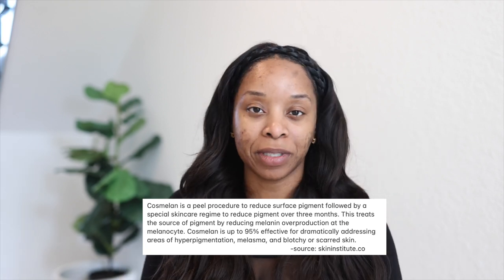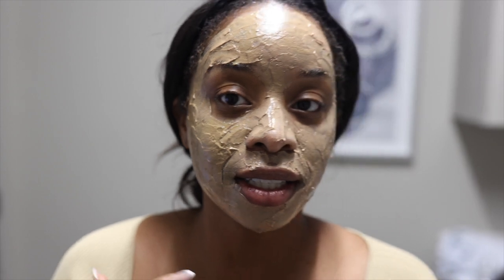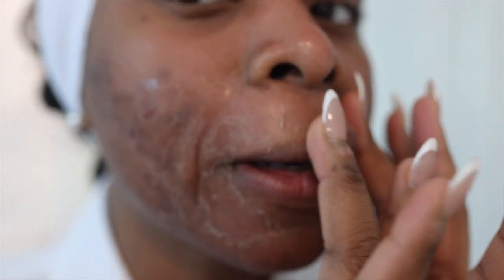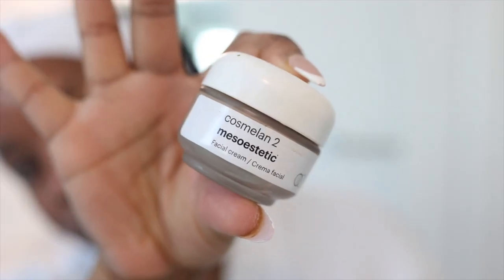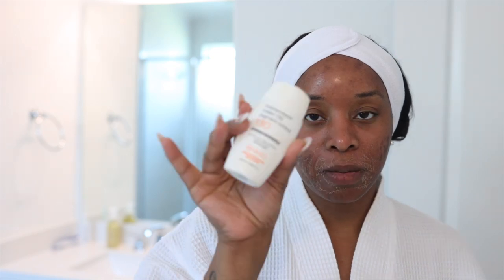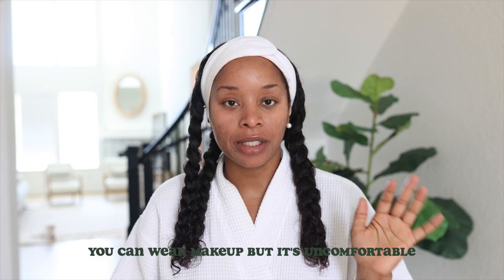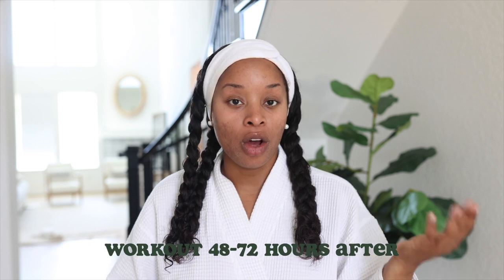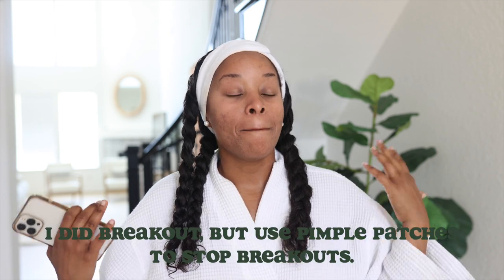HOW I CLEARED MY HYPERPIGMENTATION IN 1 WEEK | Insane Results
Hey Friends! I'm back with exciting news! (TURN ON CLOSED CAPTIONS IF YOU CAN'T HEAR ME THE BEST)

*ALSO PLEASE NOTE TO TURN UP THE VOLUME AT :14-54secs I didn't have my microphone on* but you can turn it down after that!

I recently went to my plastic surgeon to get the Cosmelan Peel! Thanks to @KellyStamps for the recommendation! I suffer from some pretty intense hyperpigmentation and I have literally tried everything to get it under control. At this point I really needed a miracle to help me clear my skin! Well, if it wasn't for meeting @KellyStamps at an influencer trip and her telling me all about this cosmelan peel I would have never known. So shout out to her for literally changing the trajectory of my skin!

Hyperpigmentation causes a lot of insecurities and for me it just didn't feel good. I was always scared to go out in public with no makeup on out of fear that people would talk about my skin or judge me in some capacity. Eventually I started to give up and I felt helpless. But when I did find out about the peel I started doing my research and said I WILL DO WHATEVER IT TAKES TO CLEAR MY SKIN!

So I found out that my doctor Dr. Erika Sato of My Houston Surgeons performs the cosmelan peel and decided that if I trusted her with my body I can certainly trust her with my face! Her information is below. If you are in the Houston, Texas area (TELL HER that Carmen Sent You!)

If you are looking for a resolution for your hyperpigmentation this may be a solution for you! Always consult with a doctor first! But make sure to do your research, plastic surgeons, med-spas, dermatologist usually offer the Cosmelan Peel.

Quick Cliff Notes:
+ Cosmelan Peel is a de-hyperpigmentation peel that can clear up to 95% of your hyperpigmentation
+ The peel has to stay on your face for 12 hours
+ You need to use the peel system for 2 months to see AMAZING RESULTS